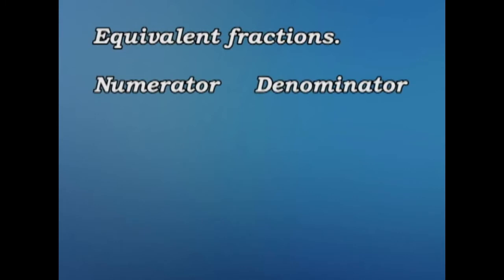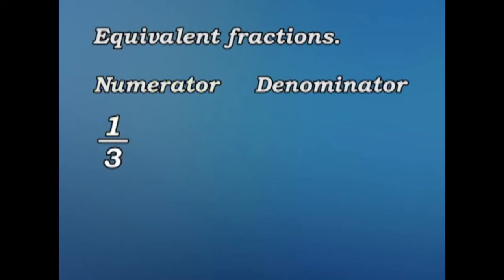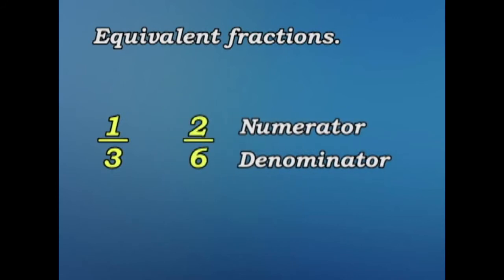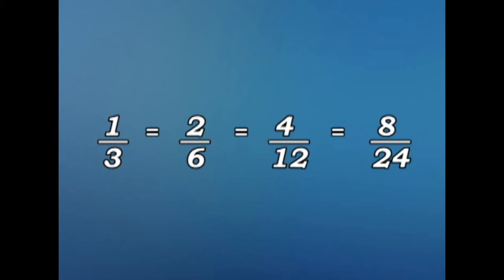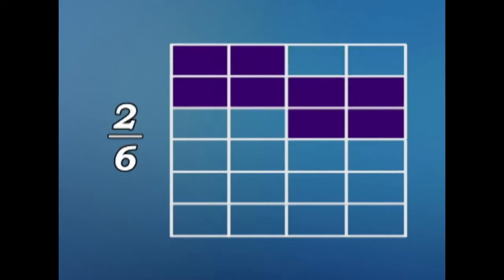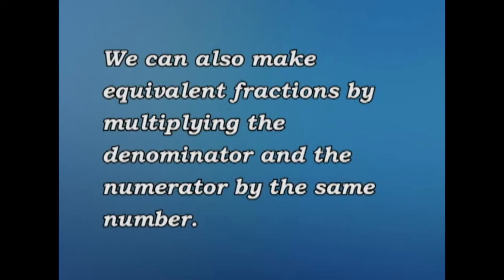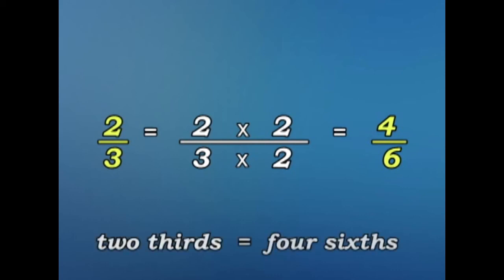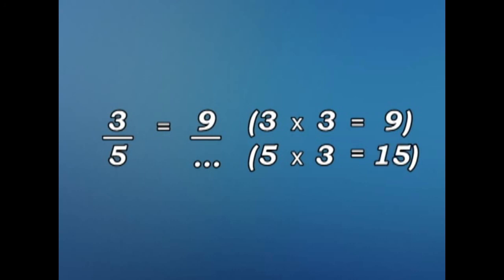ST3.P18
Fractions 15